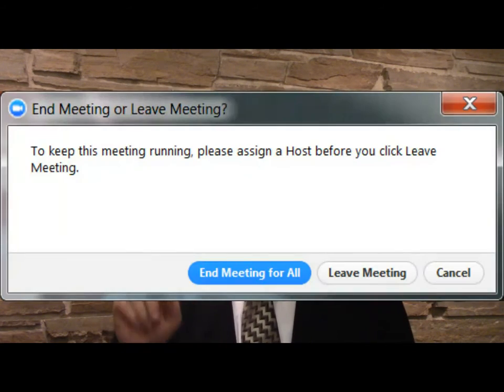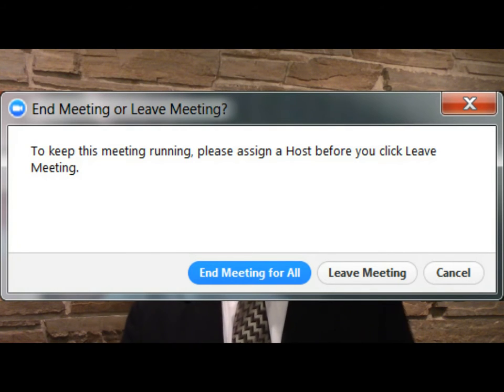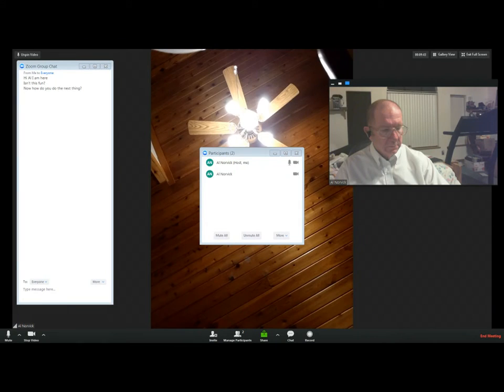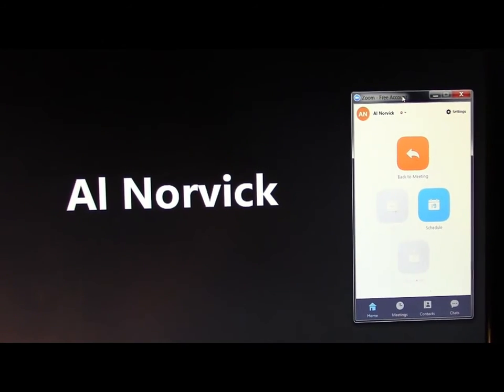Introduction to Zoom. The video conferencing system used by Smile Toastmasters.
Al N. introduces Zoom. This is how we hold our online meetings. Available for computers, phones, and Tablets. and the usual App stores.